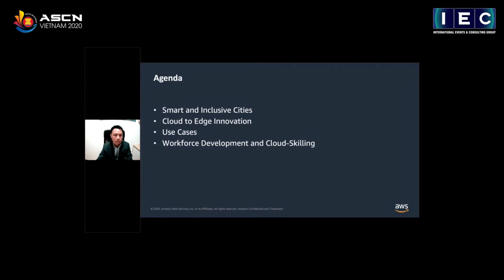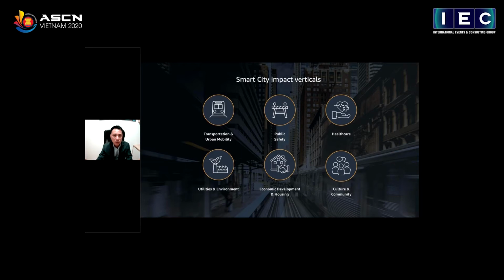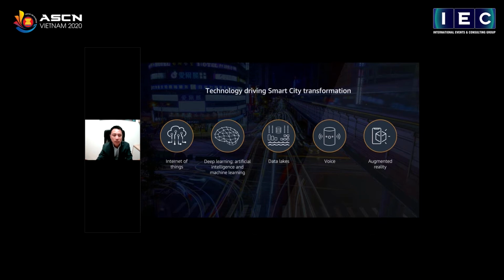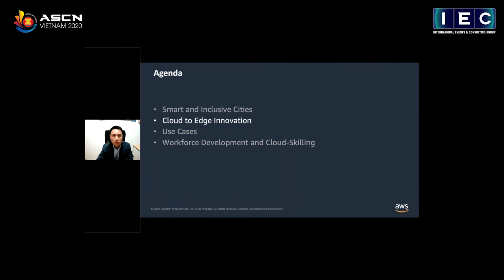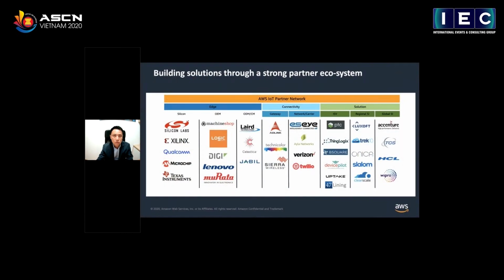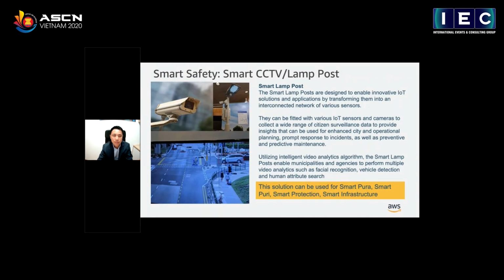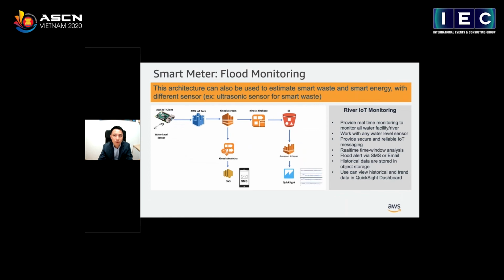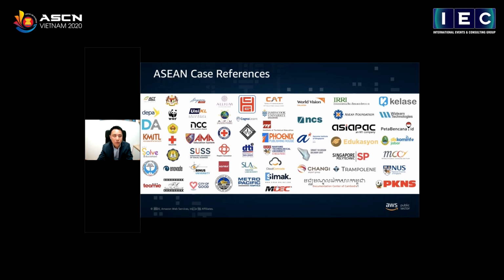ASCN 2020 | CĐ2 | Xây dựng đô thị thông minh với công nghệ điện toán đám mây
BÀI TRÌNH BÀY : Xây dựng đô thị thông minh với công nghệ điện toán đám mây
DIỄN GIẢ : Ông Julian Lau, phụ trách Thị trường Mới nổi ASEAN, Khu vực Công Toàn cầu, Amazon Web Services
HỘI THẢO CHUYÊN ĐỀ 2 : PHÁT TRIỂN HẠ TẦNG SỐ VÀ CÔNG NGHỆ SỐ NỀN TẢNG CHO ĐÔ THỊ THÔNG MINH
DIỄN ĐÀN CẤP CAO VÀ TRIỂN LÃM VỀ ĐÔ THỊ THÔNG MINH ASEAN 2020
Một trong những sự kiện về đô thị thông minh lớn và có tầm ảnh hưởng nhất trong khu vực. Sự kiện sẽ diễn ra từ ngày 22 – 23 tháng 10 năm 2020 tại Trung tâm Hội nghị Quốc gia, Hà Nội dưới sự đồng chủ trì của Ban Kinh tế Trung ương và Bộ Xây Dựng Việt Nam. Với chủ đề “Đô thị thông minh – Hướng tới cộng đồng, bản sắc và phát triển bền vững vì một ASEAN gắn kết và chủ động thích ứng”, chương trình bao gồm các hoạt động Diễn đàn cấp cao, Hội thảo và Triển lãm quốc tế về phát triển đô thị thông minh.
Đơn vị tổ chức : IEC GROUP